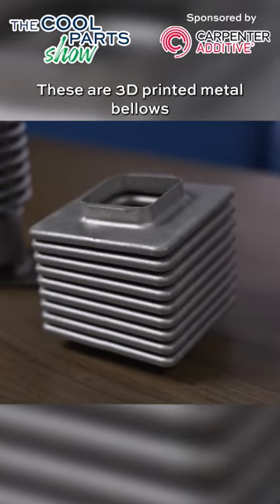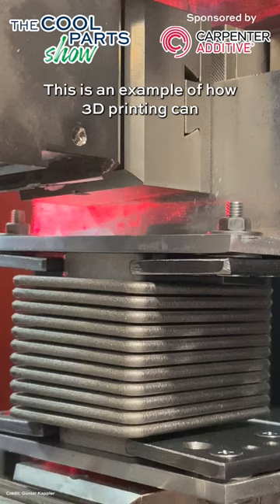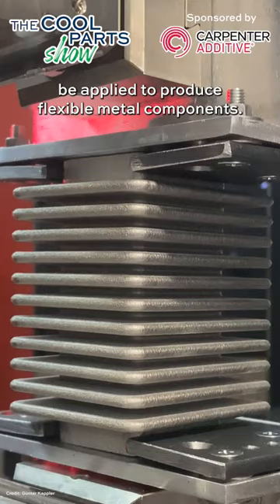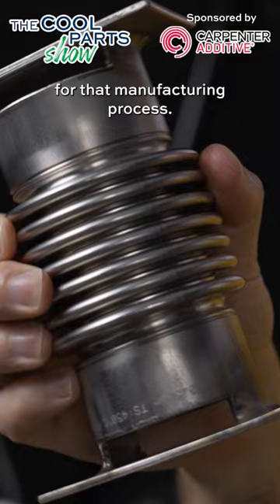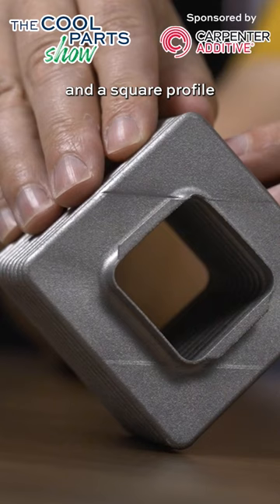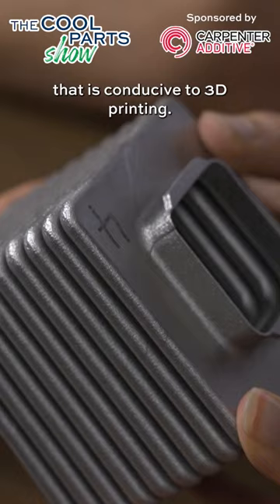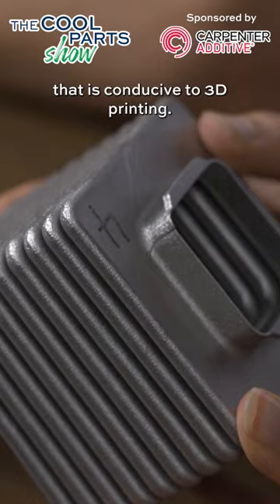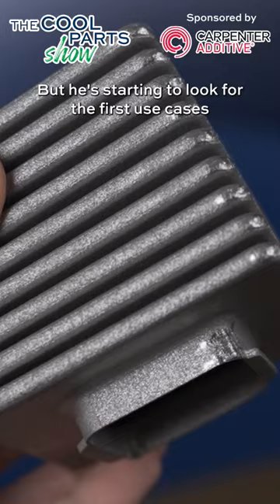Flexible Bellows Made Through Metal 3D Printing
Metal bellows are flexible metal junctures for connecting machine components that might need to expand or move. They are typically manufactured by forming tubes of sheet metal, but this process relies on tooling that limits design possibilities and can make the bellows costly. Mechanical engineer Günter Kappler has developed metal bellows that can instead be manufactured via laser powder bed fusion. After designing and 3D printing multiple iterations of these parts, Kappler ultimately landed on a solution that looks quite different from a standard round bellows, but has performed comparably in testing. See the design (as well as some other iterations created along the way) and learn what it takes to 3D print flexible metal components in this episode.

Hirschvogel Group, the German automotive company that helped with 3D printing the metal bellows

Another example of flexible metal 3D printed components (in this case, the flexibility is achieved through the use of a shape memory alloy)